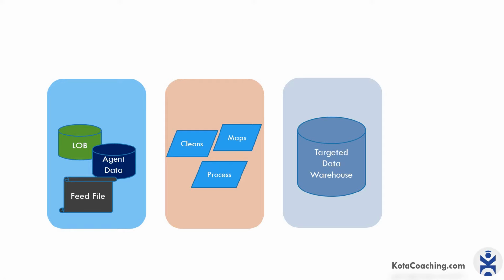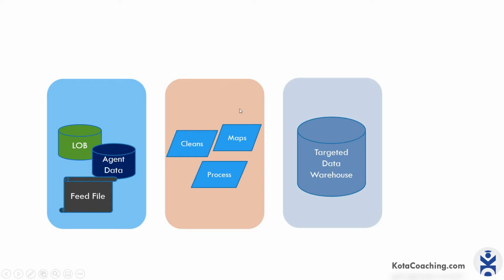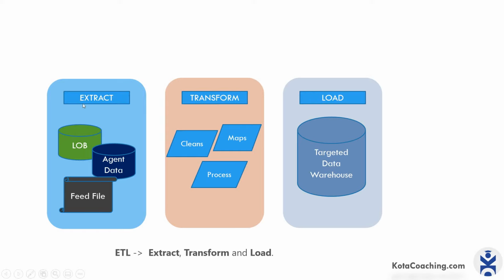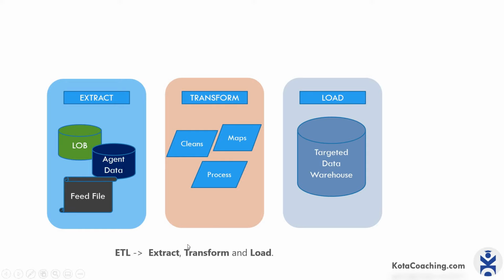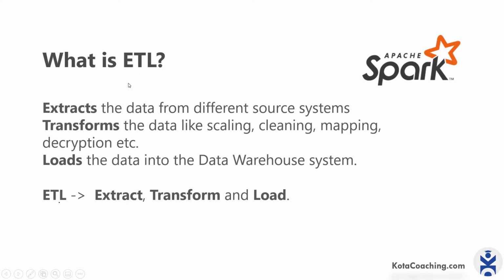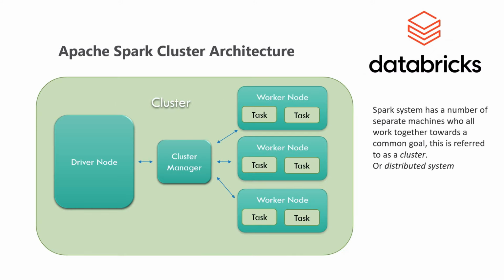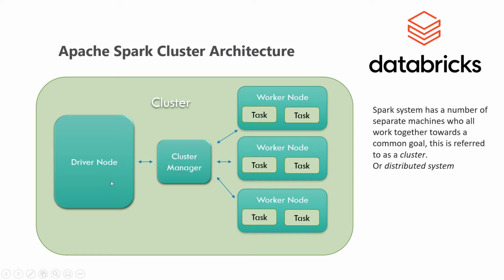Azure Databricks Introduction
Welcome to the Azure Databricks Tutorial.
Azure Databricks is a data analytics platform optimized for the Microsoft Azure cloud services platform.
Covers ETL -  Extract, Transform and Load.

Vides covers Apache Spark as well that is an open-source unified analytics engine for large-scale data processing.

and covers Azure Databricks that is the latest and greatest way of processing Big Data in Azure cloud.

Timestamps
00:00 Introduction
00:15 Azure databricks example
01:33 What is ETL?
02:50 What is Apache Spark
04:19 What is databricks
06:01 What is Azure databricks?
06:57 Azure databricks architecture